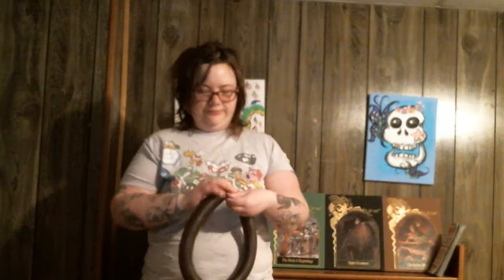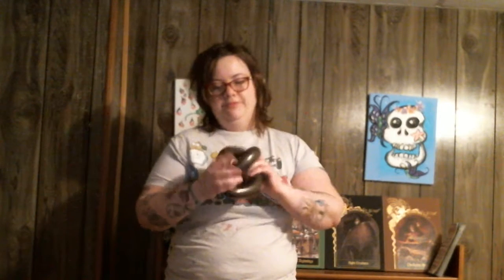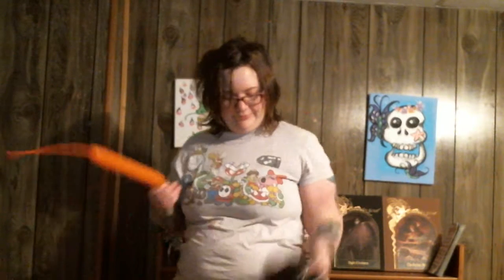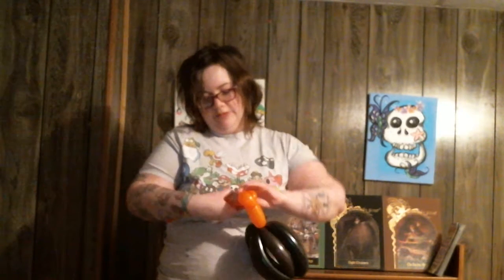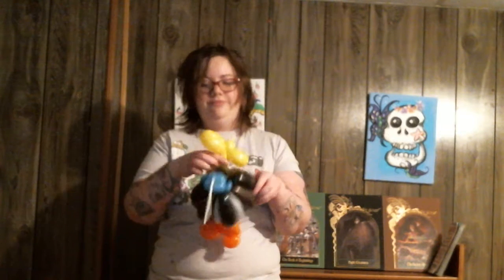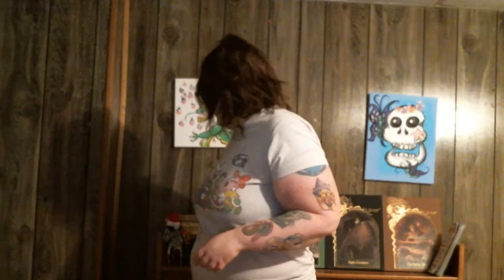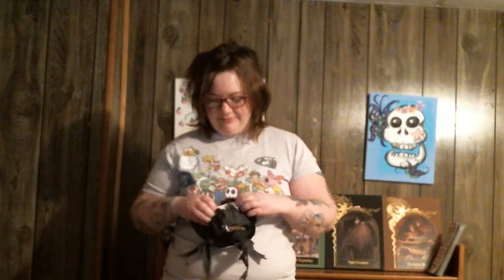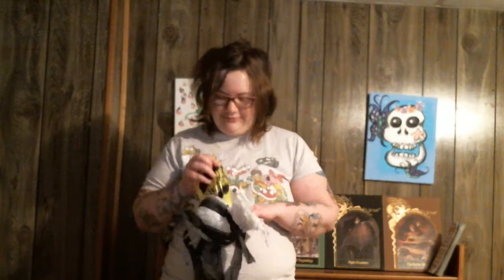Let's Make Mario Balloons- Bob-omb